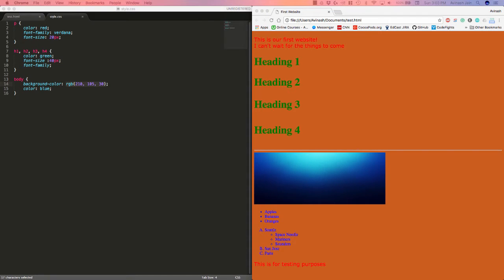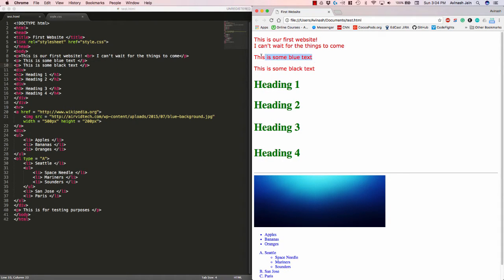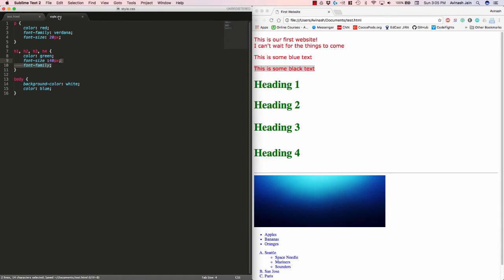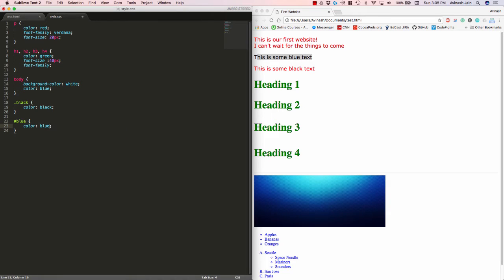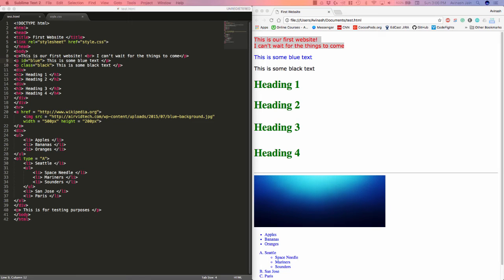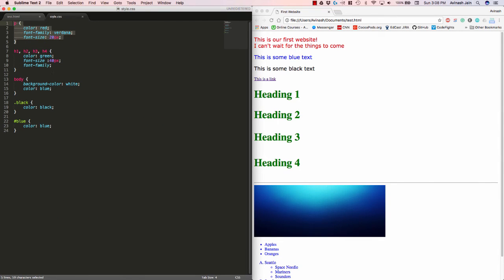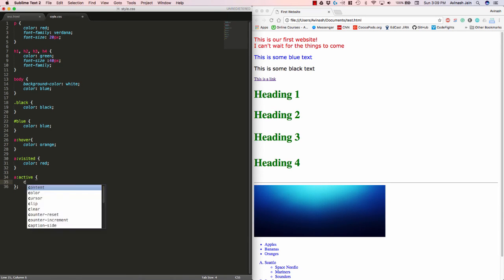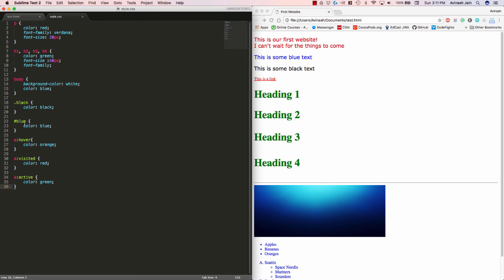Web Development - #9 Classes and Ids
Vibe coding web applications with Claude Code? Speed up your workflow ... Hey Guys! Part 9 in our Web Development Series is now out! Learn how to use classes and ids in CSS and to apply specific CSS to specific tags! We'll also be covering some pretty cool Psuedo-Classes in CSS :)